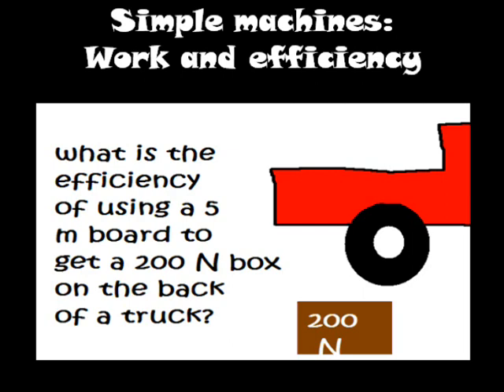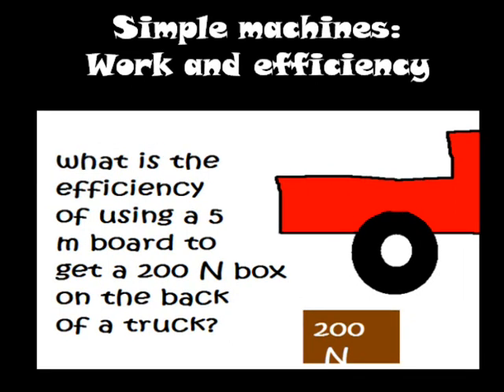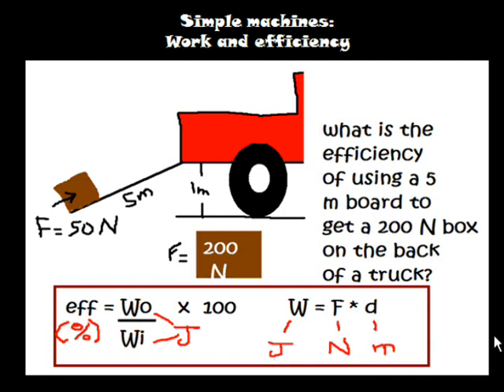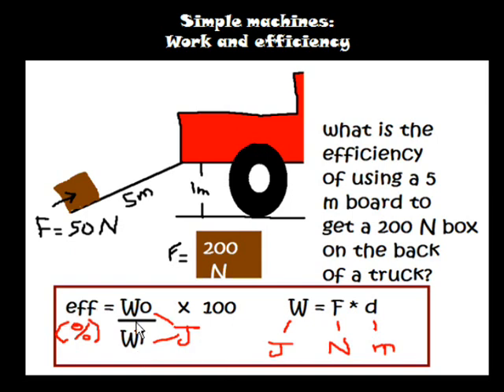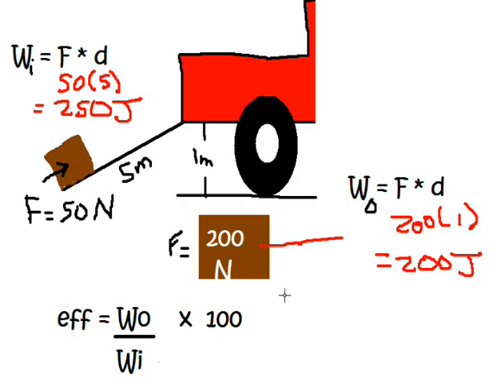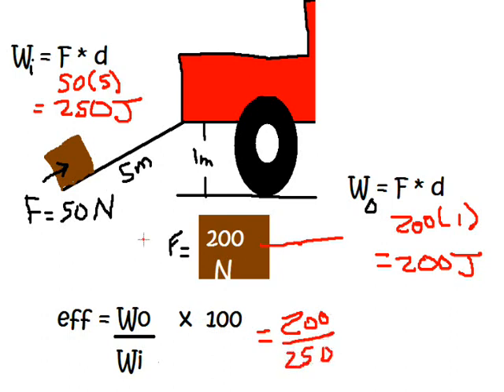Physics Tutorial: Simple Machines Work and Efficiency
Books and ebooks by longhornphysics video author available This tutorial covers using a simple machine and calculating the work and efficiency of the simple machine used to move an object.